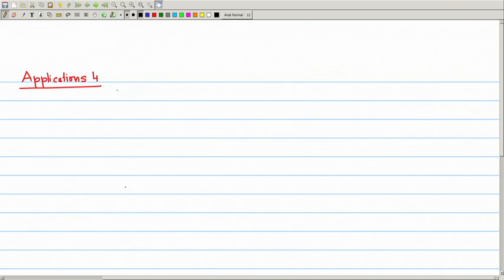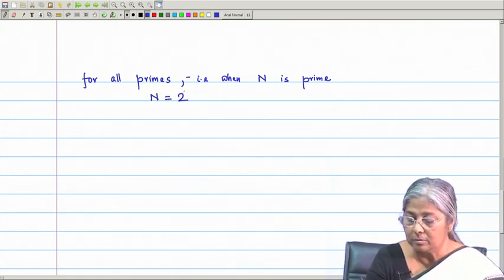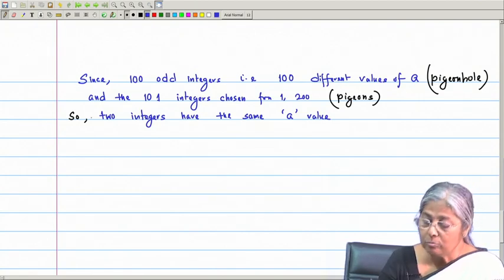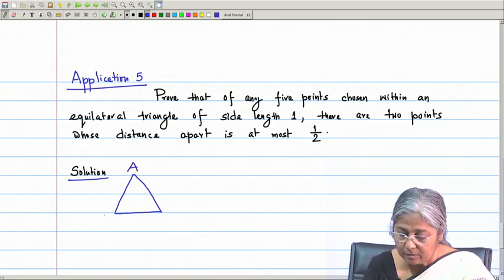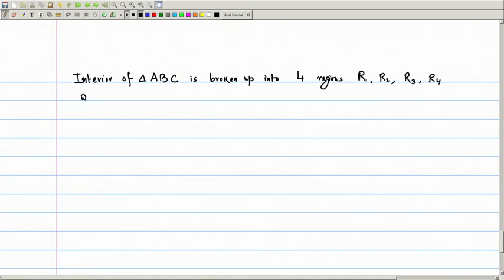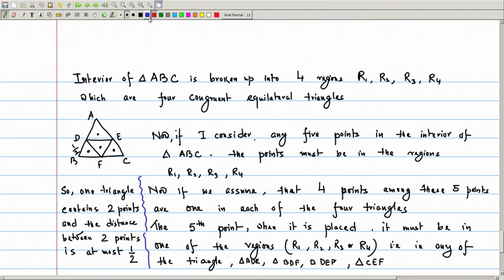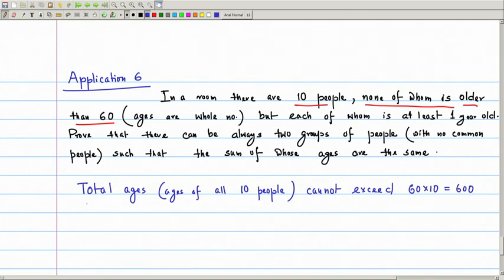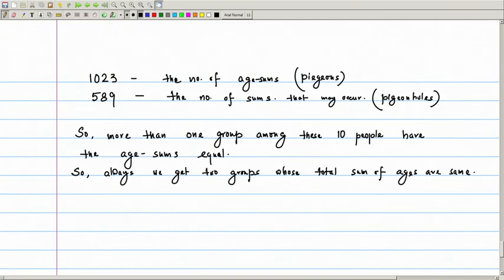Lecture 38 : Counting Techniques and Pigeonhole Principle (Contd.)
Applications of pigeonhole principle in simple form